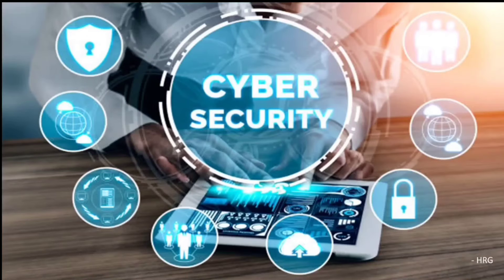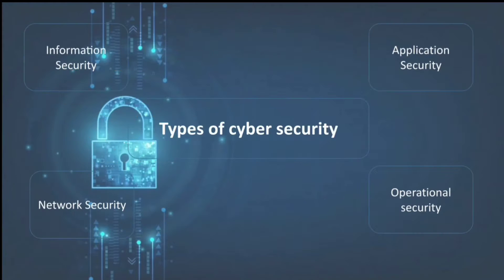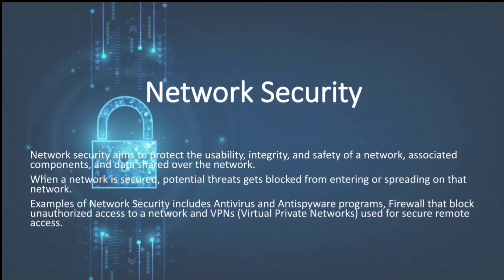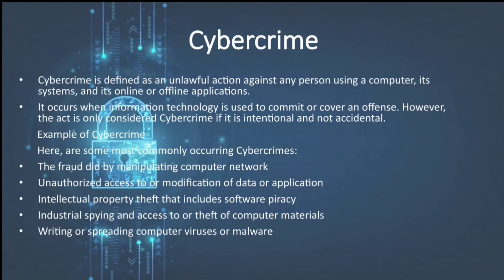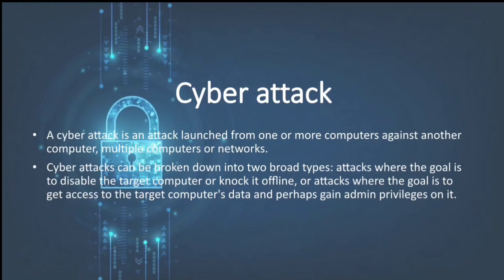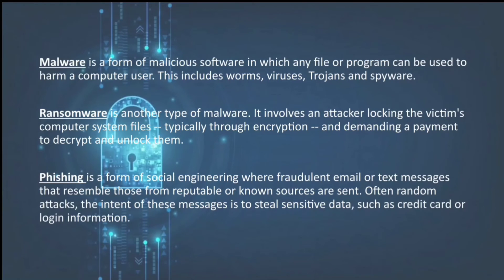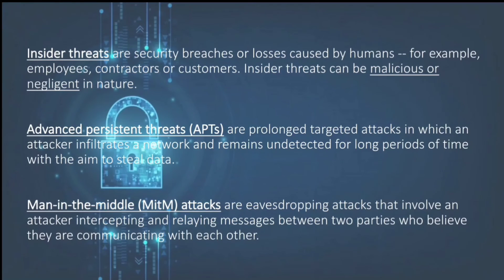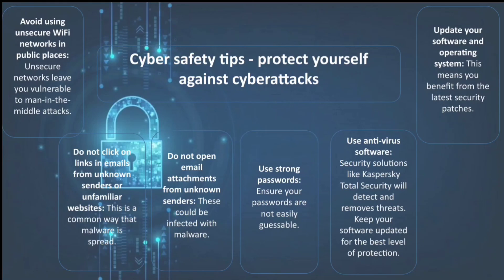Cyber security | what is cyber security |types of cyber security | short explanation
topics are :
1.what is cyber security
2.information security
3.network security
4.application security
5.operation security
6.cybercrime
7.cyberattacks
8.cyberterrorism
9.safety tips against cyberterrorism